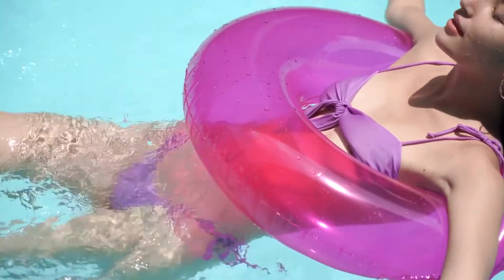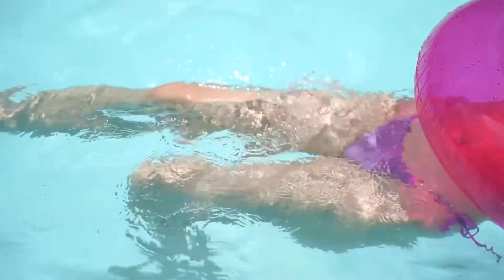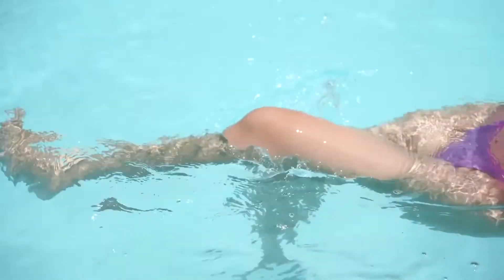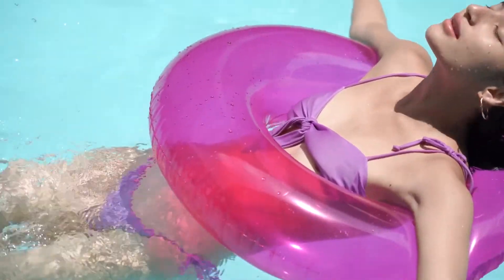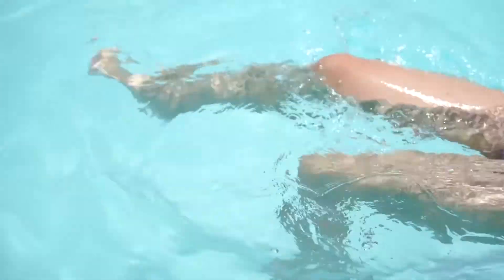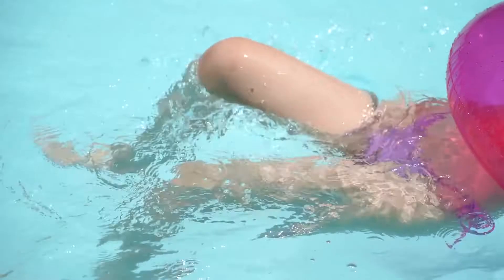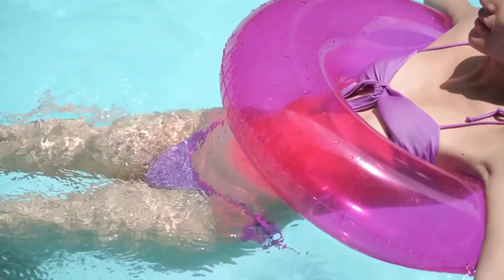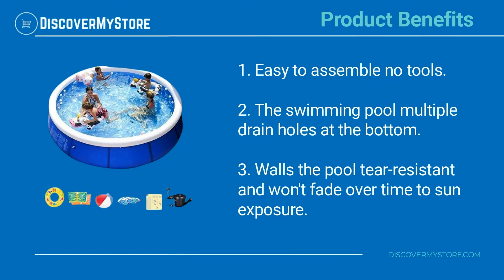Large Outdoor Inflatable Swimming Pool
In this video, we will quickly overview Large Outdoor Inflatable Swimming Pool

Let enjoy the water fun in this round above ground pool! Kids and adults of all ages can enjoy Inflatable Swimming Pool so you can relax your splashing pool party in the backyard! The Inflatable baby pool super tough sidewalls made with 3-ply materials. A durable, yet lightweight PVC material provides structural integrity to your pool. Just select a level surface, inflate the top ring, fill the pool with water and you'll be splashing around in no time! Get ready to have hot summer fun in minutes. Add a touch of color to your summer family gathering.

Product Benefits:
1) Easy to assemble no tools.
2) The swimming pool multiple drain holes at the bottom.
3) Walls the pool tear-resistant and won't fade over time to sun exposure.

USEFUL RESOURCES